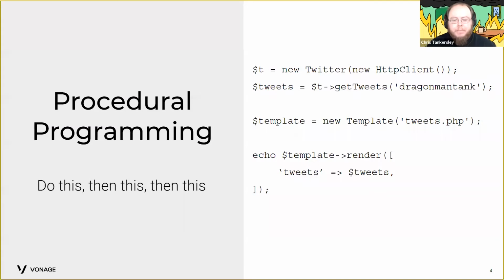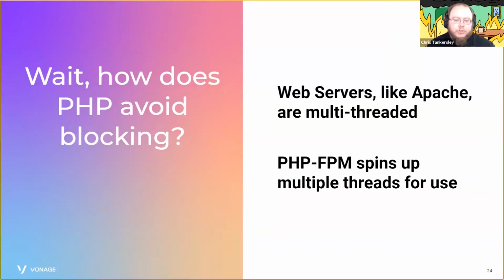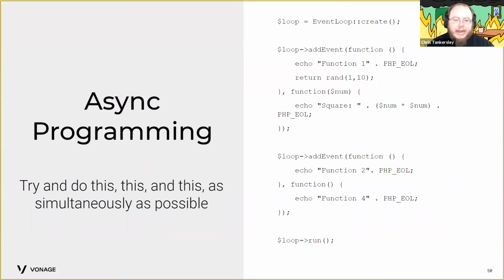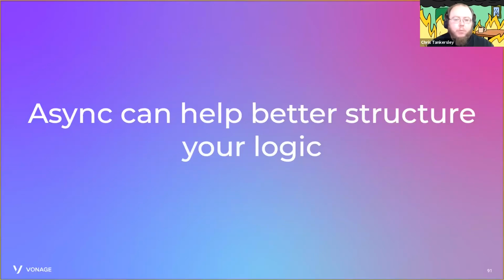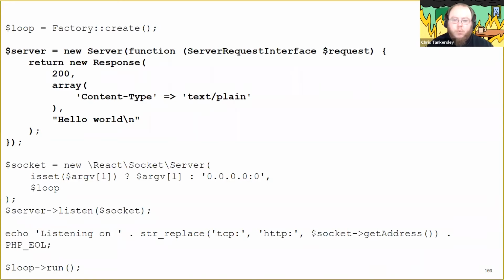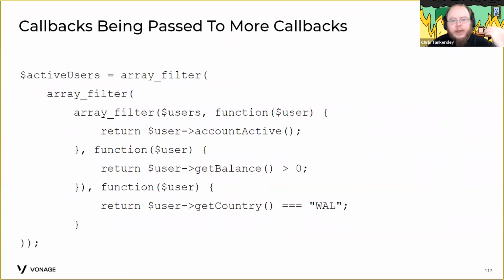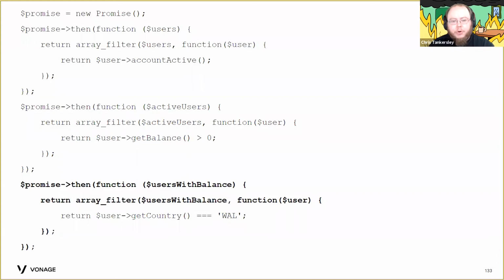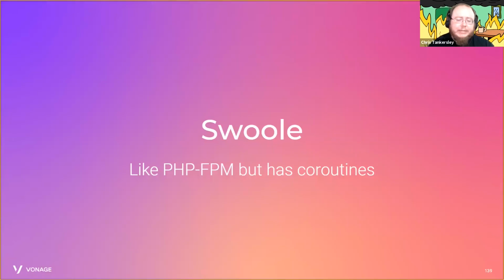Chris Tankersley presents Async PHP @ PHP South Wales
Web applications are becoming the norm for users, and being able to handle thousands of requests per second is happening more and more. Developers spend an enormous amount of time making sure that their applications are as fast as possible, but tuning your web server can only go so far. Async Programming is being used by many languages as a quick and easy way to serve web applications, and PHP is no exception. Libraries like ReactPHP and Amp, alongside extensions like Swoole, give developers broad choices for how to build their applications using async principles. See how these tools and async programming can help your application stay quick and agile.

Chris Tankersley is a husband, father, author, speaker, PHP developer, podcast host, and probably lots of other things he's forgetting to mention. He works for Vonage (formally Nexmo), as a PHP Developer Advocate, helping developers use and integrate Vonage's communication platform into their applications. Chris has worked with many different frameworks and languages throughout his fifteen years of programming, but spends most of his day working in PHP. He is the author of "Docker for Developers," and helps developers integrate containers into their workflows.